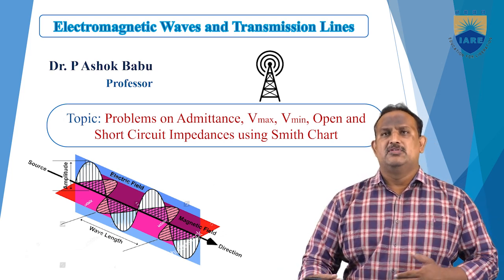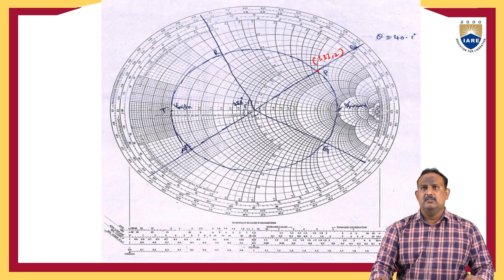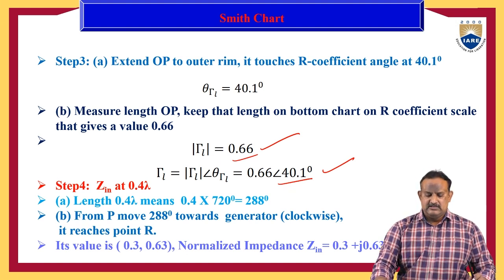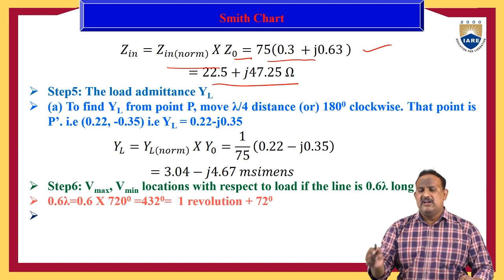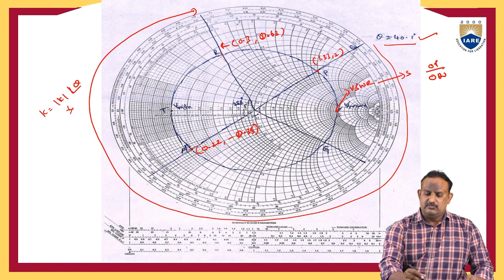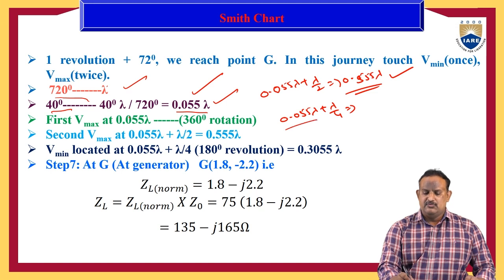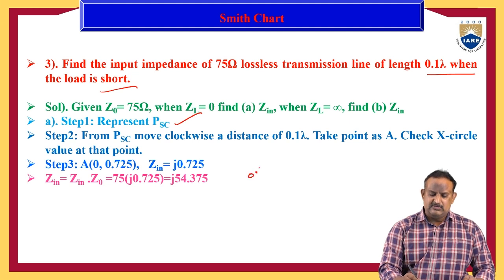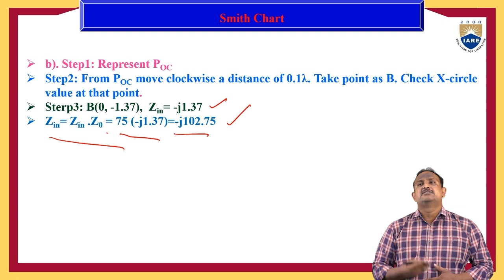Problems on Admittance, Vmax, Vmin, Open and Short Circuit Impedances using Smith Chart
Problems on Admittance, Vmax, Vmin, Open and Short Circuit Impedances using Smith Chart by Dr. P Ashok Babu